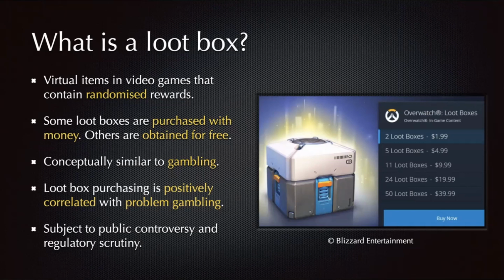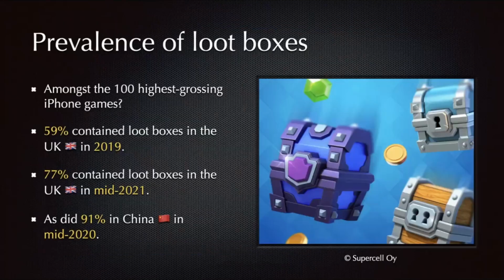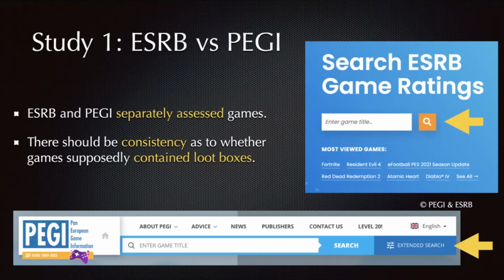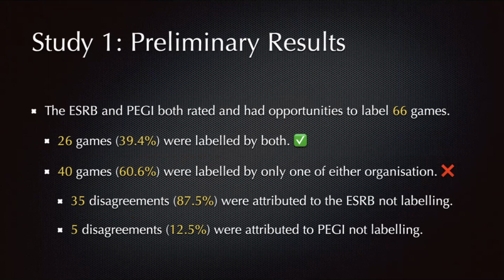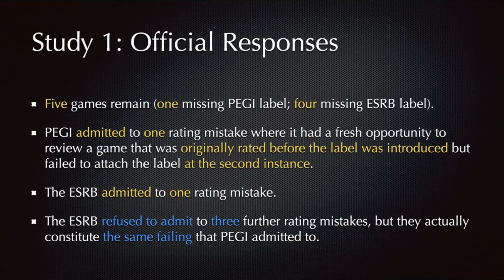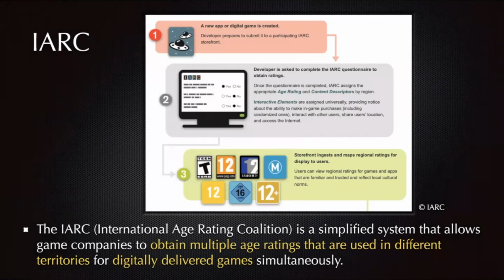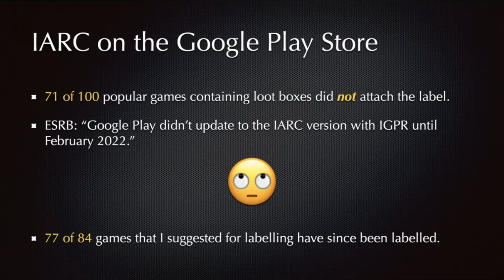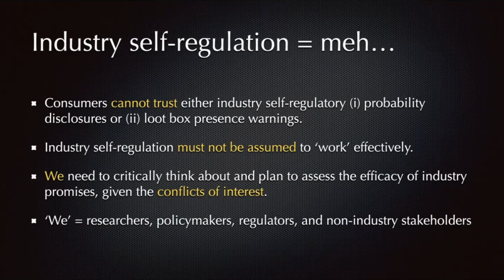Loot Box Presence Label - SLS 2023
Cite as: Xiao, L.Y. (2023, June 27–30). Beneath the label: Poor compliance with ESRB, PEGI, and IARC industry self-regulation requiring loot box presence warning labels by video game companies. The 114th Society of Legal Scholars (SLS) Annual Conference (SLS Conference 2023), Open Section, Oxford, UK.